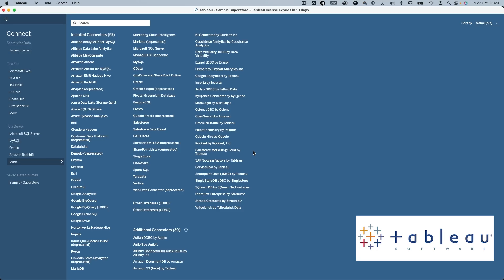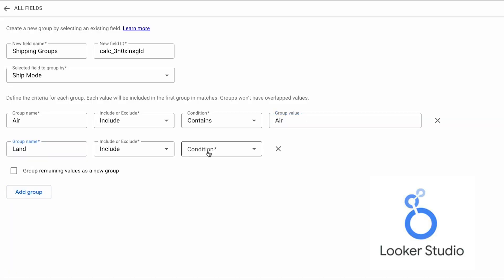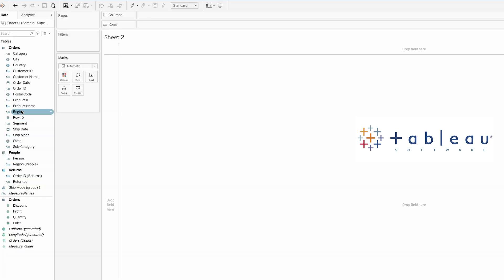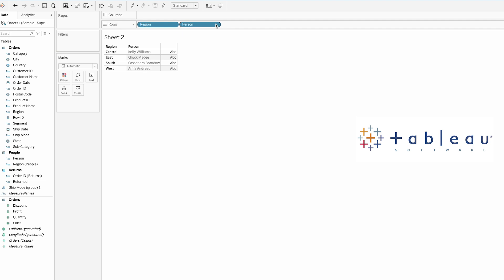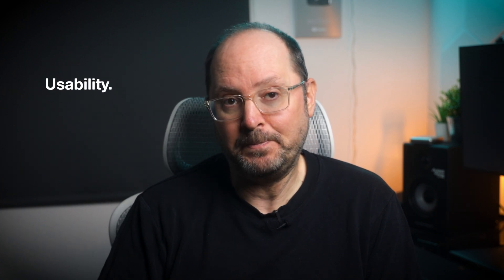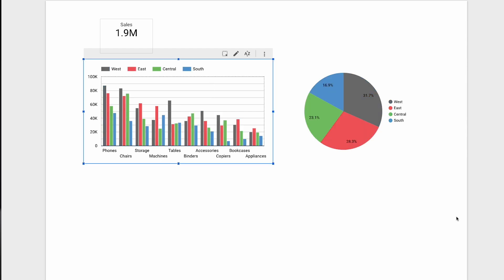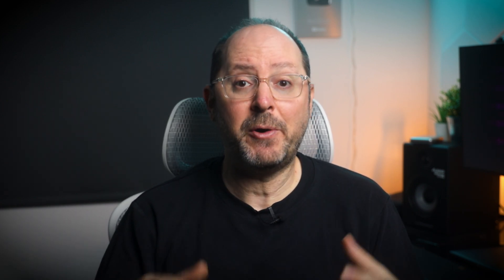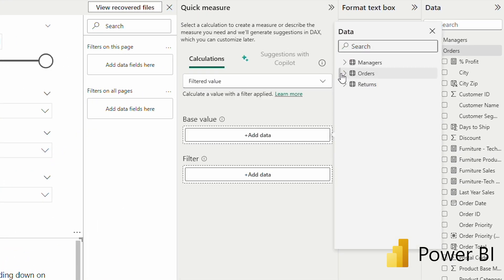How to Choose a BI Tool For Your Business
SAMPLE DATA

🎥  RECOMMENDED VIEWING
7 Steps to Your 1st BI Analyst Job

📕 FREE EBOOKS
7 Top Tips For Better Dashboard Design
Skills You Need To Succeed In BI
7 Steps to Your 1st BI Job

📊 DATA HUBS & WEBSITES I RECOMMEND:
Power My Analytics